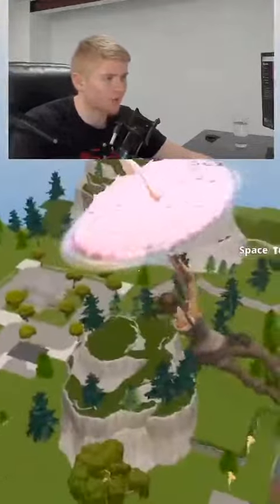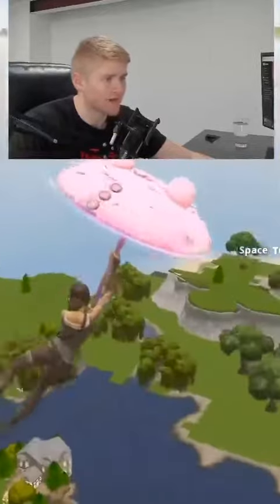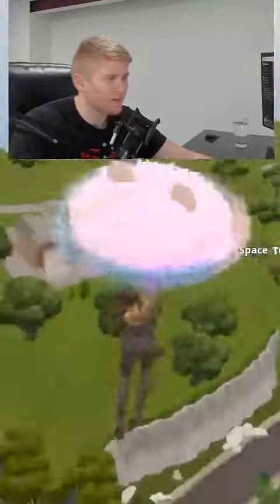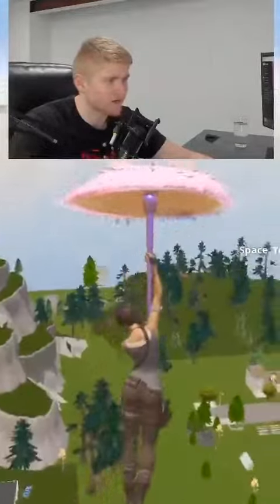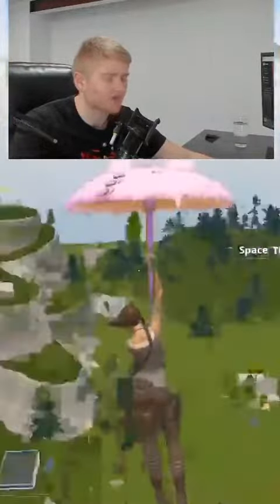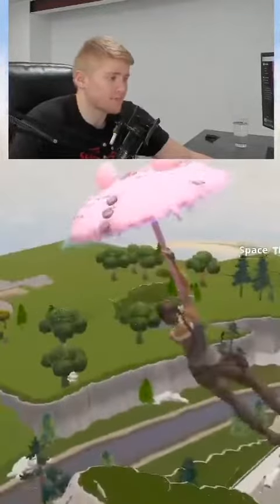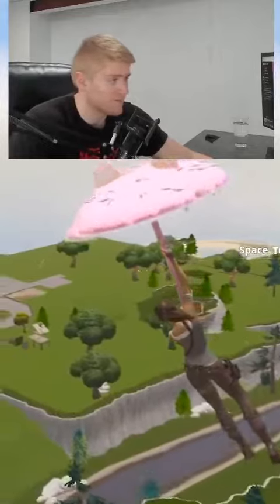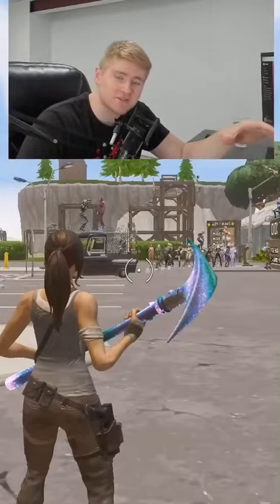How to play on the *OLD MAP* in 2021!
BTB Socials

Code to the creative old map

Use Code RelayTS in the Fortnite Itemshop!
Created by @TheBoyDilly

Thank you all for getting me to this point in my career. I appreciate every single one of you!

I STREAM EVERYDAY ON TWITCH!

Use code RelayTS in the item shop! Welcome to my Fortnite Content Creation / Streaming Channel! Thanks for stopping by! Make sure to drop a like on the video if you enjoyed! ITS FREE! I appreciate all the support lately and I just want to take the time to thank you guys for supporting me on my journey to becoming a full time youtuber / streamer! Drop a follow on my twitch and all my other socials below! Thanks!

Fortnite